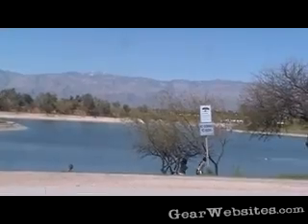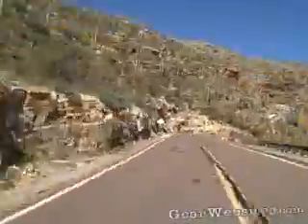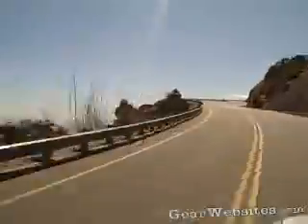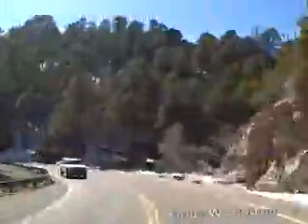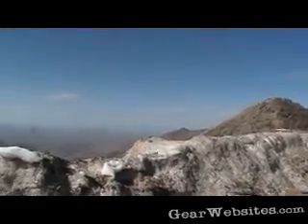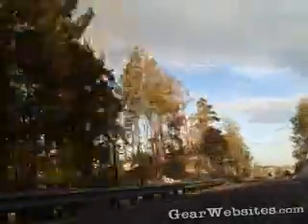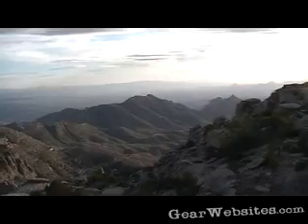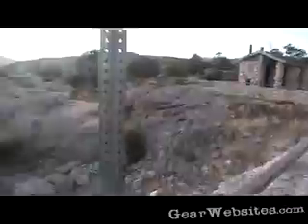Mt. Lemmon, Tucson AZ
Mt. Lemmon
250-million-year-old rock
9,157-foot

Hohokam sites from 1,200 years ago have been found in the Santa Catalina Mountains. Later, the area was frequented by the Tohono O'odham and Apache.

1870s and 1880s Soldier Camp, was used during campaigns against Apaches

In 1881 Sara Lemmon, age 45
Thanks largely to her efforts over 10 years, California adopted the golden poppy as its state flower in 1903. The poppy has now been the state flower of California for 107 years.
And an entire group of plants was named for her
She lived to be 93.

In 1920 the dirt road (Old Mount Lemon Road) was built from Oracle to Summerhaven.

F-86 fighter jet crashed in 1957
at approximately 32.42549 N, 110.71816

Ski Valley
community of Summerhaven
Rose Canyon Lake - 6 acres - AZ State Fishing Licence W/ trout stamp

Arizona Trail
Arizona Trail is a continuous, 800+ mile diverse and scenic trail across Arizona from Mexico to Utah

Mount Lemmon Infrared Observatory
Federal land and is maintained by the University for astronomical research and science education under the terms of a Permit with the U.S. Forest Service.

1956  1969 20-acre site was a Radar Base of the Air Defense Command
in October 1970 was converted into an observatory for infrared astronomy
It houses a radar tracking station operated from Ft. Huachuca and is the lone remaining military presence on the mountain is used to direct the Space Shuttle to an emergency landing in White Sands, New Mexico.
It is also a former communications center for the Titan missle defense system.
18 Titan II missile silos around Tucson
There are seven telescopes in the Mount Lemmon Observatory
Including a robotic telescope operated from South Korea
Astronomy Camp
Catalina Highway (General Hitchcock Highway)
The only paved road that leads to the upper reaches of Mt. Lemmon and the Santa Catalina Range is one of the most scenic highways in the southwest.
27 mile road starts in the Lower Sonoran vegetative life zone and climbs to the high forests

in honor of Postmaster General Frank Harris Hitchcock

Work was begun on the road in 1933 and completed 17 years later in 1950. Much of the labor was supplied by workers from a federal prison camp

Catalina Mountain Pass to park on National Forest land

3,000'-9,100'